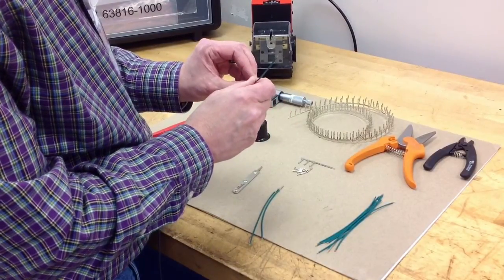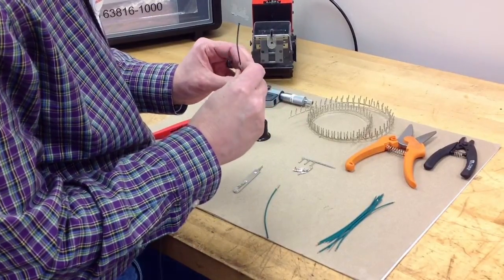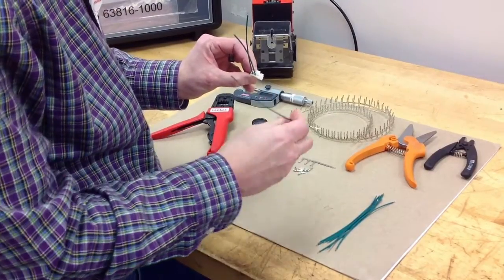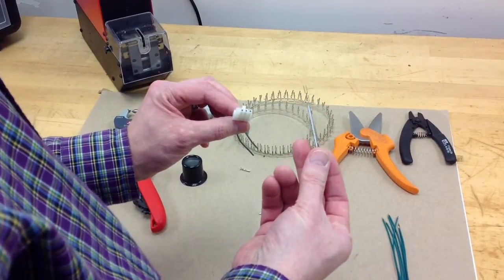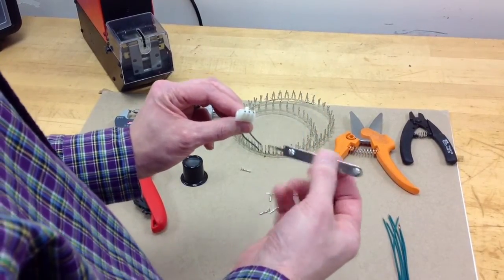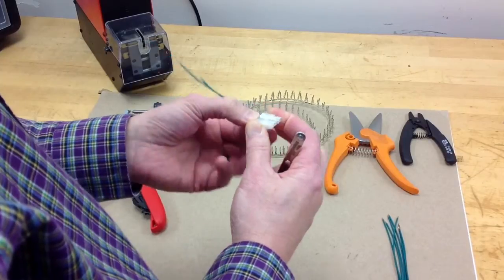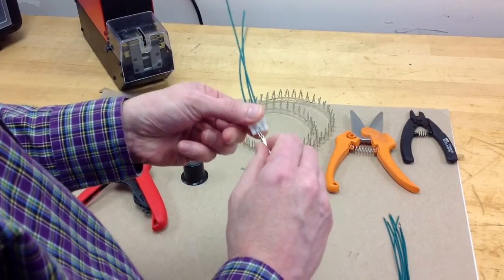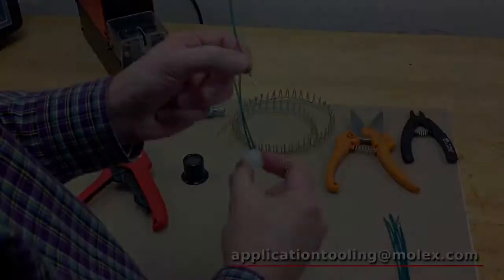Molex - Terminal Housing Insertion and Extraction